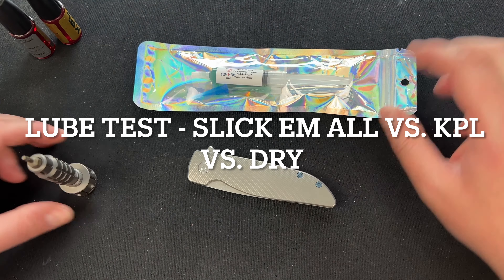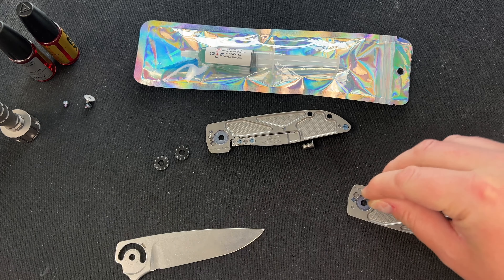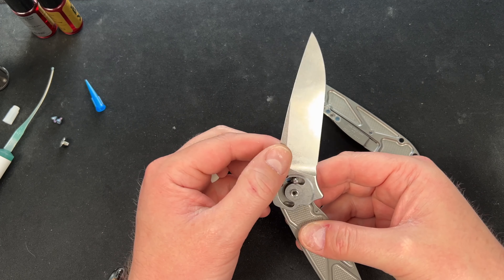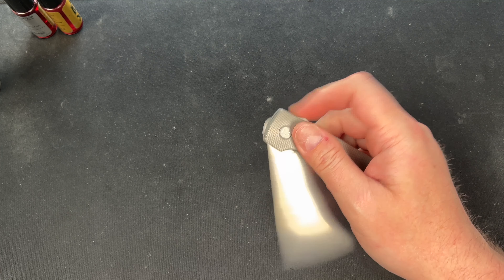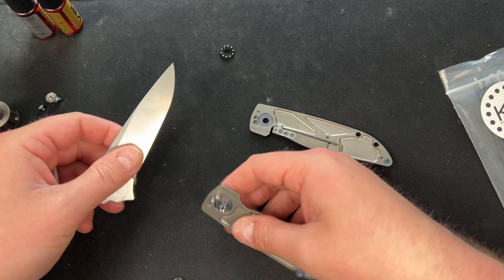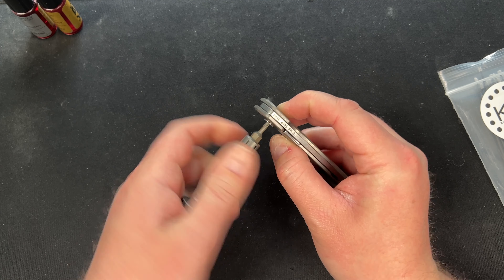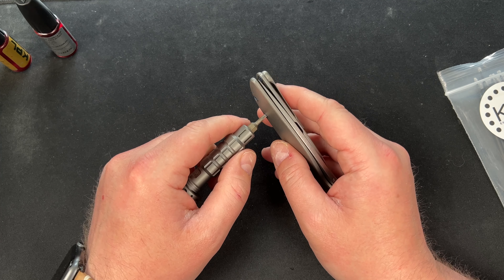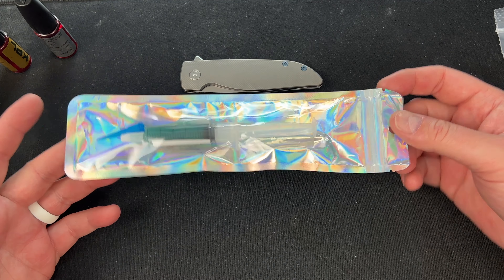Lube Test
I compare 3 types of action or lube, @knifepivotlube412 , @OCD4EDC 's Slick Em' All, & running the knife dry. I used the Grimsmo Knives Rask as the test subject for this experiment. This is just my experience in the moment, your experience may vary.

Another option I did not test because it is very similar in performance to KPL is Nano Oil